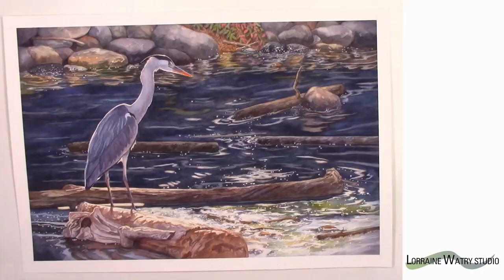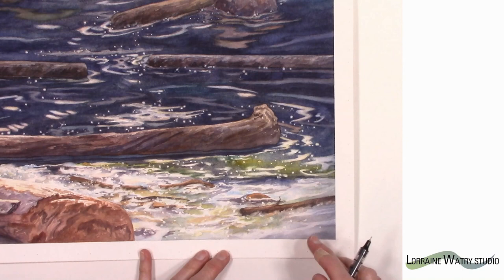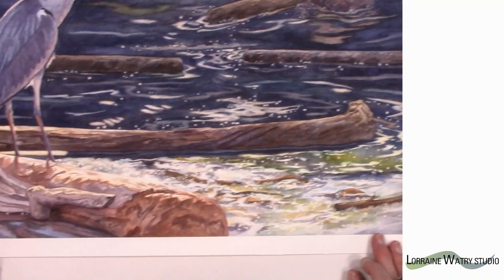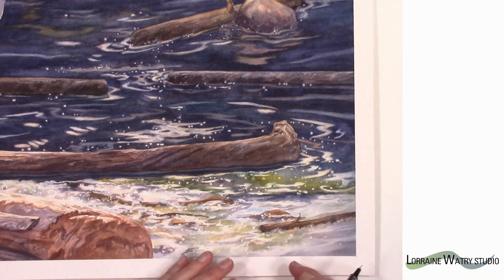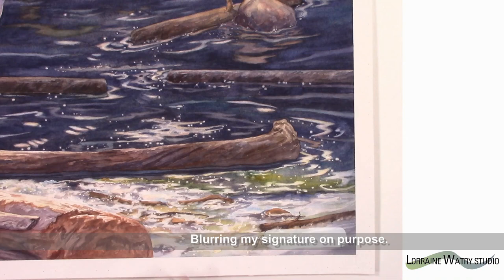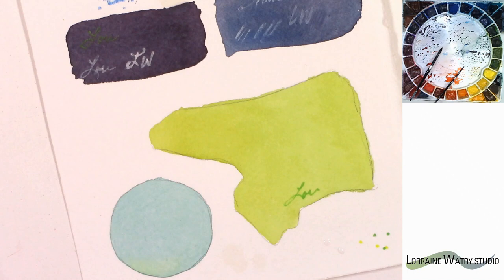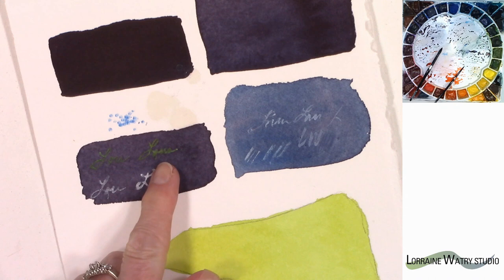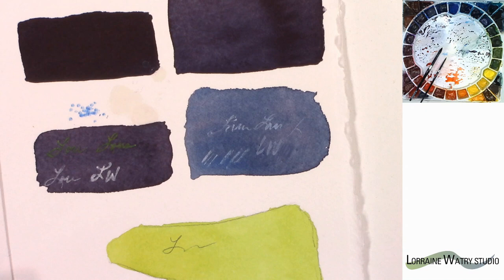How to Sign a Watercolor Painting | Watercolour Painting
In this video I show four options for signing your watercolor painting.

Uniball Vision Needle Rollerball Pens
Winsor & Newton Designer's Permanent White Gouache
Smart Color Acrylic Markers Extra Fine (not exactly what I used, but similar) OR Craft Smart brand Fine Line
Winsor & Newton Colorless Art Masking Fluid
Hinged Ruling Pen for masking (set of 3)
Rubber Cement Pickup Tool to clean masking fluid off paper

Timecodes
0:00 Intro
0:44 - Signing a Watercolor Uniball Vision Needle Pen
4:51 - Signing a Watercolor Gouache and Watercolor
8:50 - Signing a Watercolor Acrylic Paint Markers
14:05  - Signing a Watercolor Masking Fluid and Ruling Pen